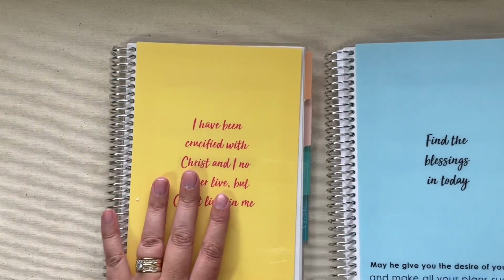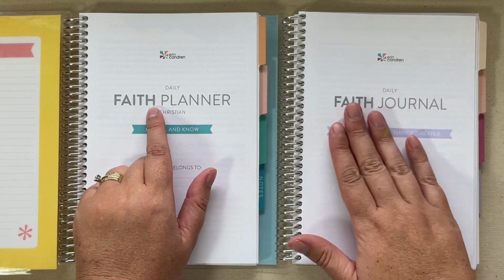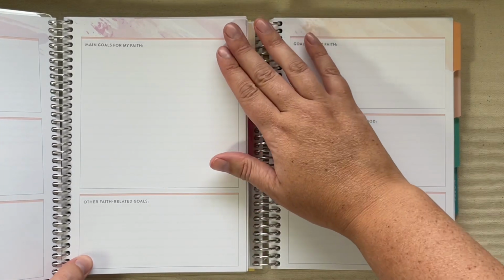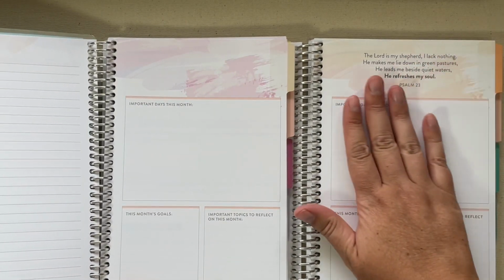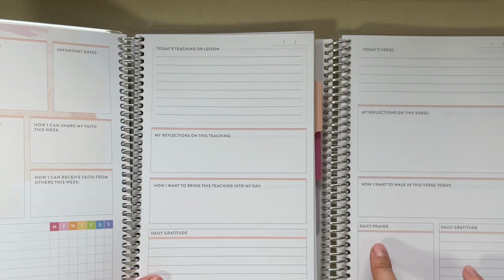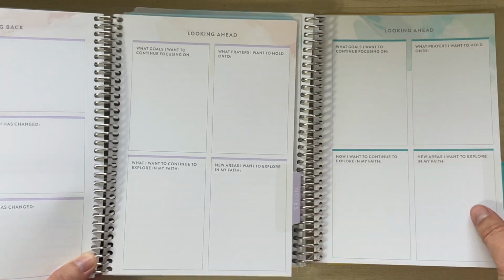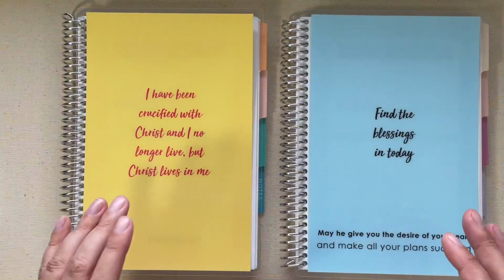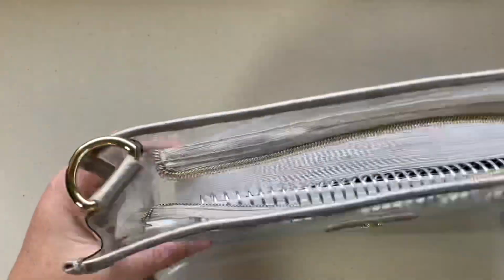Daily Faith Journals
Current Favorites:
*Cocoa Daisy : mention my name when you start a new subscription and you'll get money back to spend in the Daisy Store

* I get a lot of my general planning supplies from Amazon. Checkout all my favorites here: